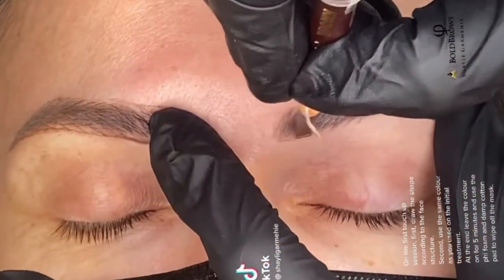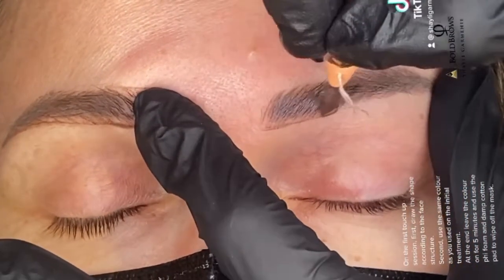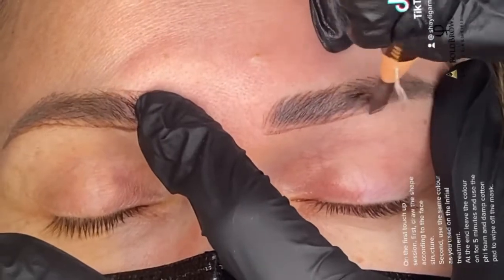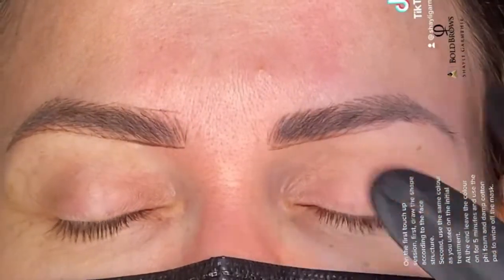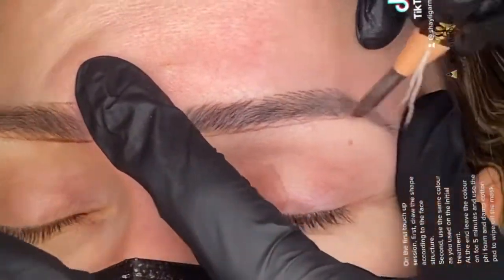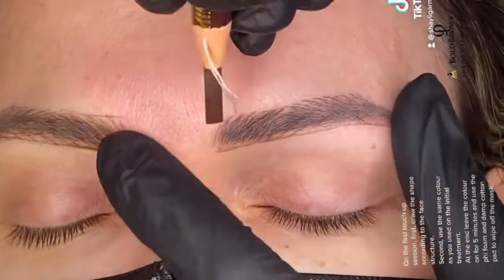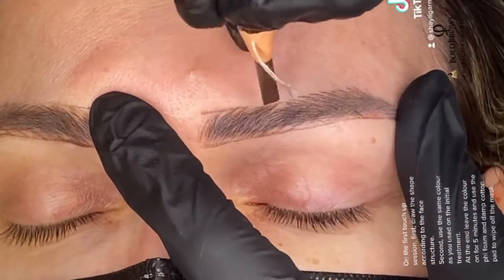Microblading Boldbrows First Touch up Complete Tutorial by Shayli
Turn on the sound
Let me show you how you have to do 1st touchup for eyebrows microblading bold brows!
Here is a healed Microblading result after 4 weeks and also after the touch-up.
How does your microblading heal look like?
Microblading advanced training by master Shayli.

Shayli Garmehie is the first Bold Brows, Powder Brows & PhiContour Master in Canada.
I believe that less is more, and I always ensure that my clients consistently receive exceptional permanent cosmetic results. Combining my commitment to excellence with my artistic skill, expertise, and passion for my practise gives me the edge in Permanent Cosmetics and my other treatments.
I offer a wide variety of beauty consultations and treatments such as:
PhiBrows Microblading (BoldBrows Technique)
PhiContour Permanent Makeup (Lip Pigmentation, Eyeliner)
As a Microblading BoldBrows Master, I offer BoldBrows treatments, as well as private training and workshops for those who also wish to join PhiAcademy.
questions.